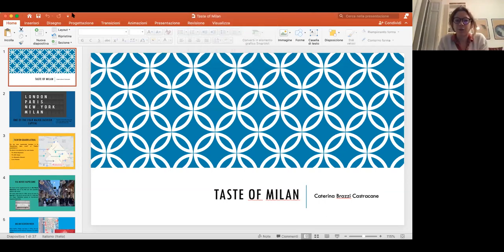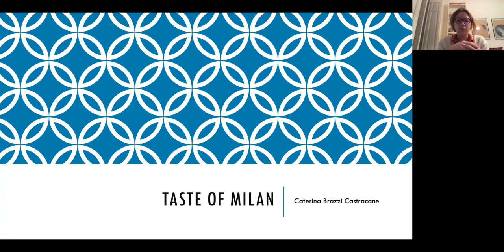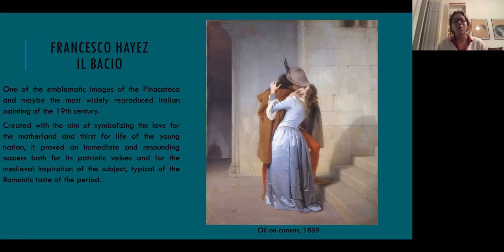Bell'Italia: Fashion , Art and Architecture explained by Caterina Brazzi Castracane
Milan is the economical capital of Italy, a complex mix of culture, art, money, industries, fashion and gourmet.
A cosmopolitan reality, full of interesting details.

The Italian Embassy Cultural Centre continues its collaboration with Bell’Italia 88 to bring to the Indian public many of our country’s attractions. Starting today, and over the next 6 months, you will be able to virtually tour 6 important cultural cities of Italy. One city will be the focus each month, with a walking tour illuminating its most important monuments, followed by a talk including a visit to a museum or a historical building.

We shall begin with Rome, the capital city, moving on to Sicily in August for a visit to the marvelous Palermo, with its memories of Arab domination and the subsequent enlightened reign of the Swabians. After which there will be Florence, Naples, Venice and Milan in the months to follow.